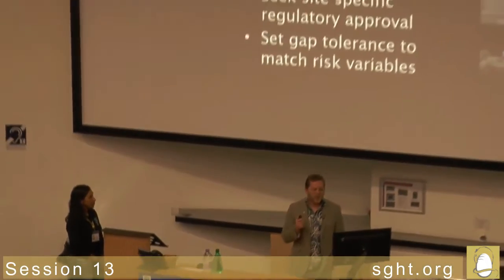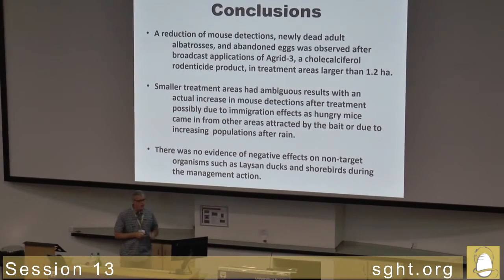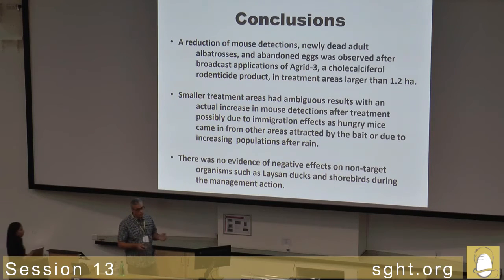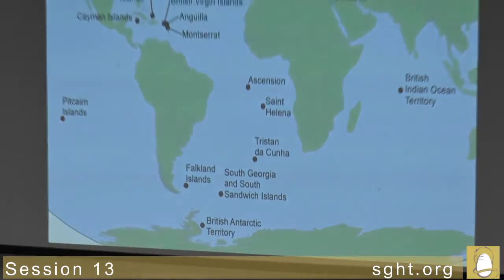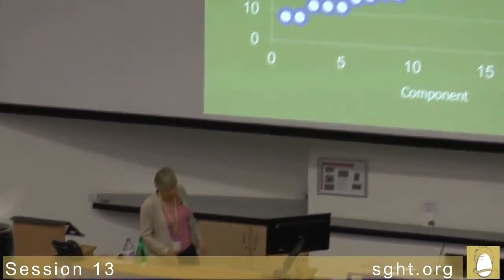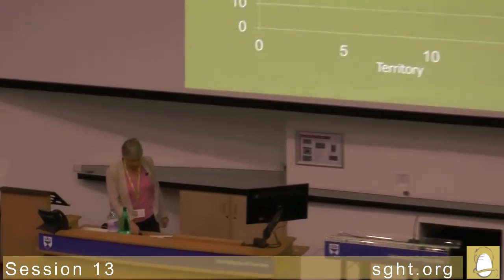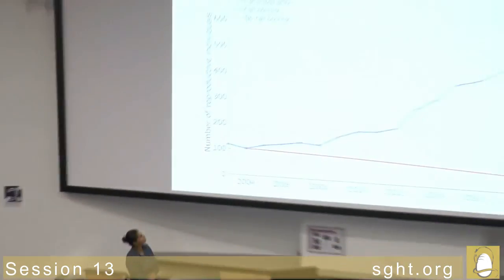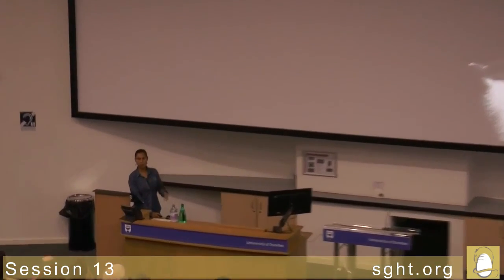Session 13 Strategy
Approximate timestamp for talks & conference proceedings links.

00:00:05 Chair's introduction

00:00:17 Talk 13.1 Will
CONSIDERATIONS AND CONSEQUENCES WHEN CONDUCTING AERIAL BROADCAST APPLICATIONS DURING RODENT ERADICATIONS

00:13:59 Talk 13.2 Howald
INTERIM CONTROL OF Mus musculus PREYING ON ADULT ALBATROSSES AT MIDWAY ATOLL NATIONAL WILDLIFE REFUGE, PACIFIC OCEAN, PRIOR TO AN ERADICATION ATTEMPT

00:29:59 Talk 13.3 Sposimo
RAT & LAGOMORPH ERADICATION ON TWO LARGE ISLANDS OF CENTRAL MEDITERRANEAN: DIFFERENCES IN ISLAND MORPHOLOGY AND CONSEQUENCES ON METHODS, PROBLEMS AND TARGETS

00:43:33 Talk 13.4 Key
TACKLING INVASIVE NON-NATIVE SPECIES IN THE UK OVERSEAS TERRITORIES

00:59:17 Talk 13.5 Lambin
ACHIEVING LARGE SCALE, LONG-TERM INVASIVE AMERICAN MINK CONTROL IN NORTHERN SCOTLAND DESPITE SHORT TERM FUNDING

01:14:30 Talk 13.6 Hernandez-Montoya
SEABIRD RESTORATION AND ADVANCES TOWARDS THE ERADICATION OF FERAL CATS ON GUADALUPE ISLAND, MEXICO

for filming this event.